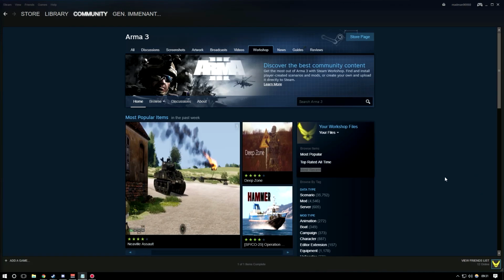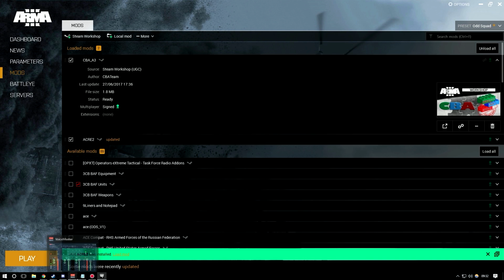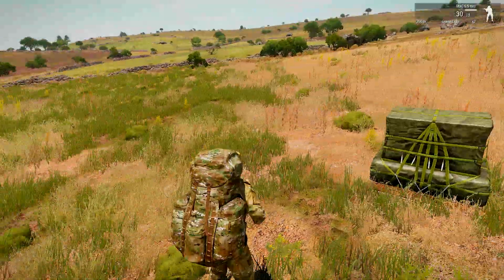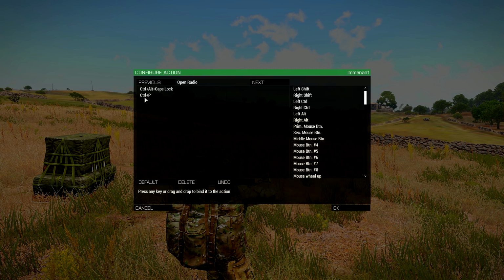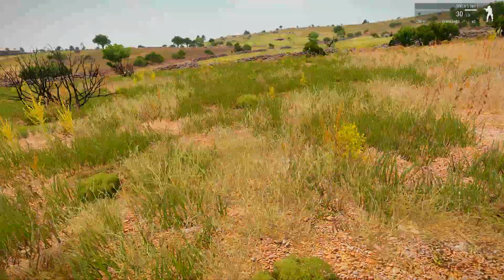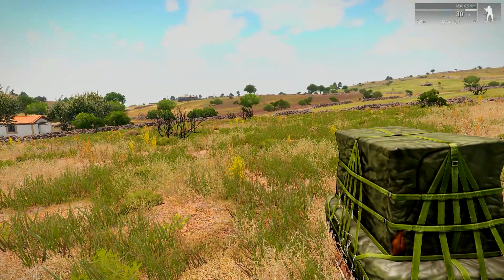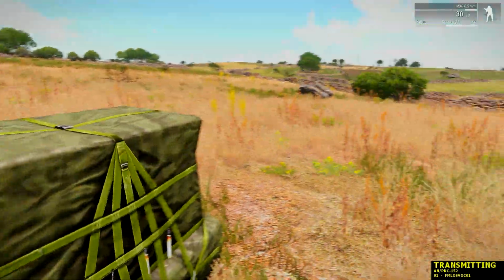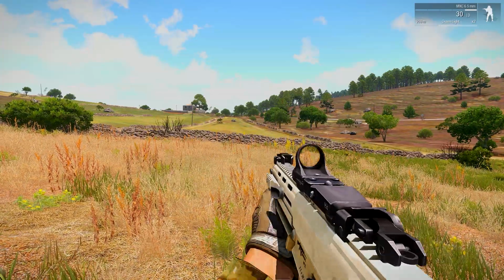How to use ACRE [TF17]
PARTS:

Installation 0:03

Keybinding 2:37

Direct Comms 4:20

Using Radios 4:50

Using Multiple Radios 7:39